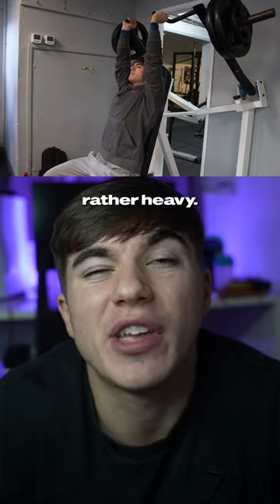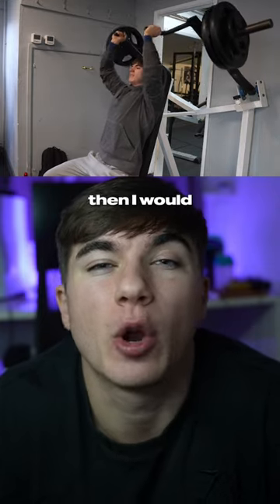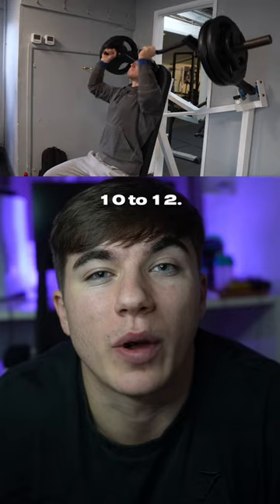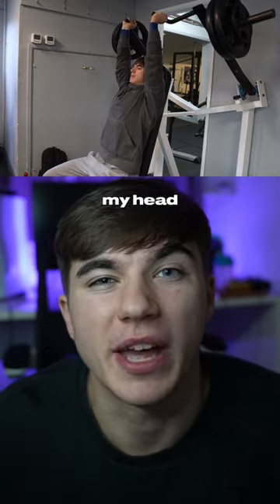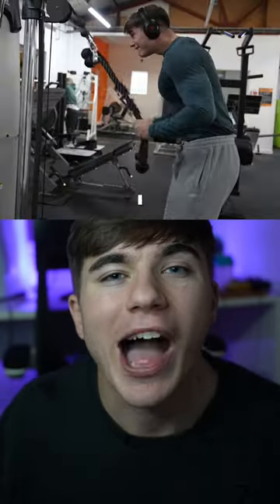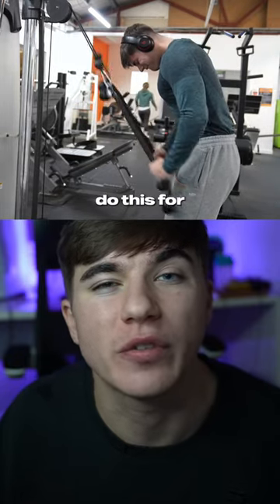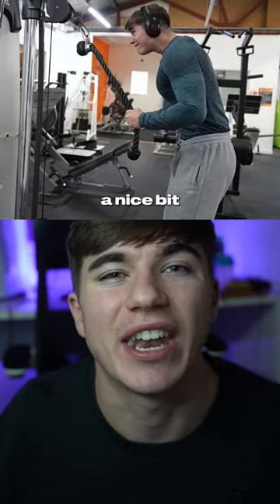THE EASIEST PUSH WORKOUT